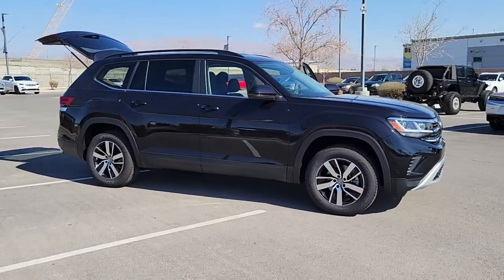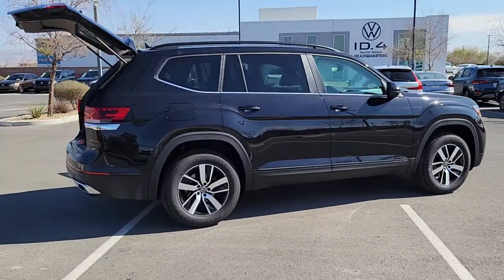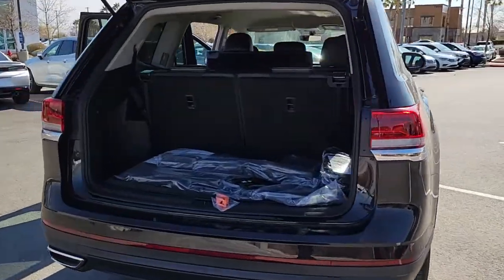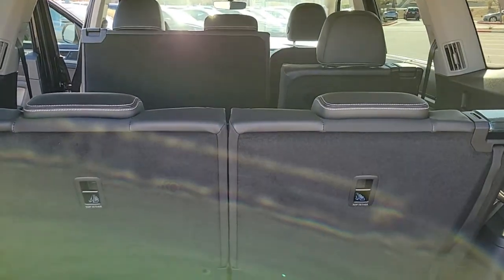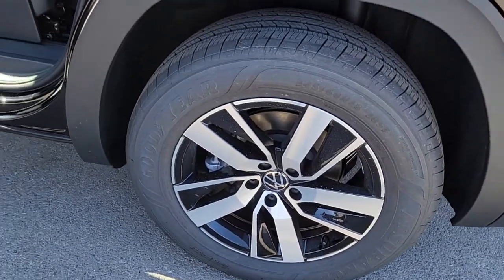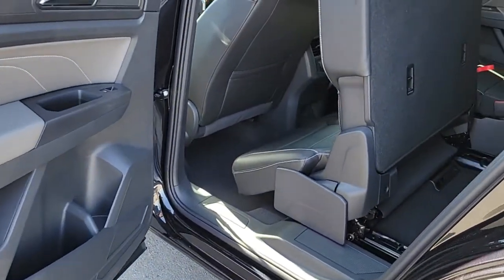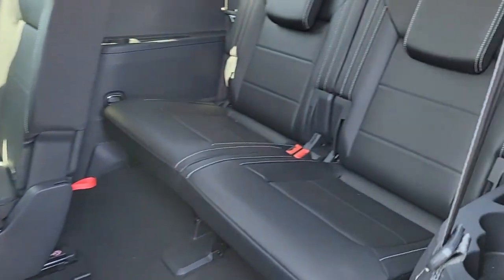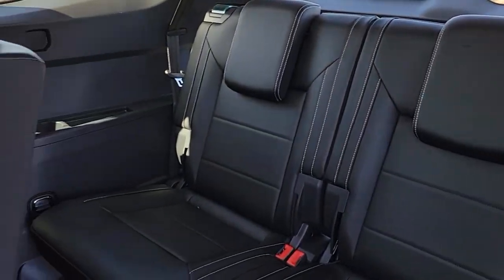2022 Volkswagen Atlas Las Vegas, Henderson, North Las Vegas, Boulder City, Mesquite, NV N519495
Deep Black Pearl New 2022 Volkswagen Atlas available in Las Vegas, Nevada at Findlay North Volkswagen. Servicing the Henderson, North Las Vegas, Boulder City, Mesquite, NV area.
2022 Volkswagen Atlas 2.0T SE - Stock#: N519495 - VIN#: 1V2DP2CA3NC519495

Recent Arrival! DEEP BLACK PEARL 2022 Volkswagen Atlas 2.0T SE FWD 8-Speed Automatic with Tiptronic 2.0L TSIbrbrCERTIFIED Warranty good through X of X, or 84,000 miles. 100+ point inspection performed by a qualified Volkswagen technician, then reconditioned to strict standards using Volkswagen genuine parts.brbrbrPrices include all applicable incentive and are not compatible with subvented rates through VCI. Prices are plus tax, title, fees and accessories (if any) already added to the vehicle.